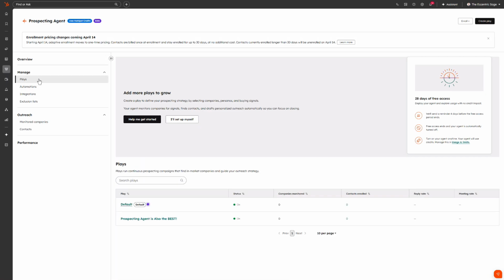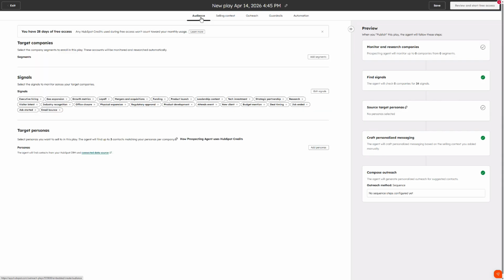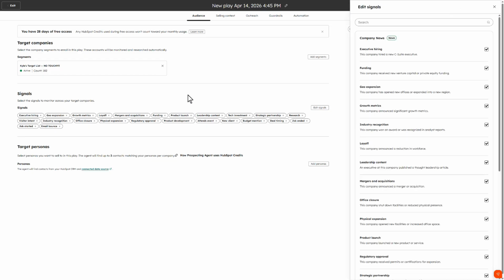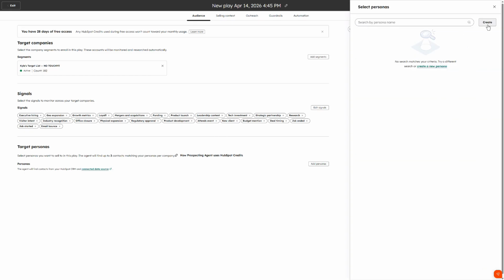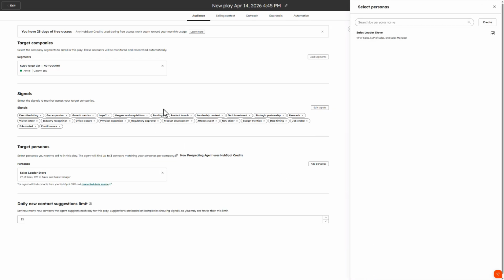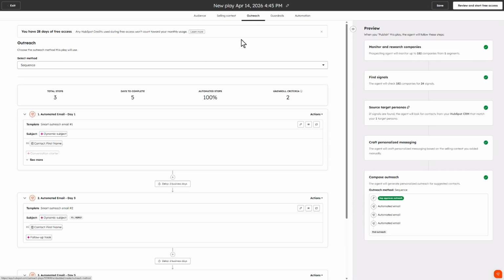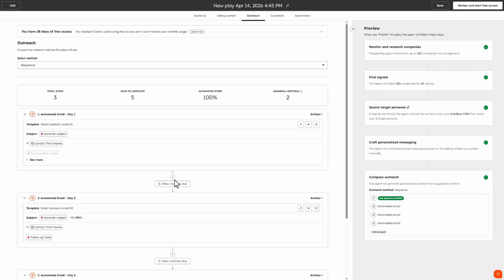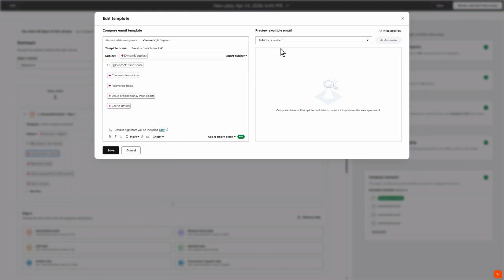How to Use HubSpot's Prospecting Agent to Identify Prospects and Automate Outreach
[Sales Pro] Prospecting Agent now does research!